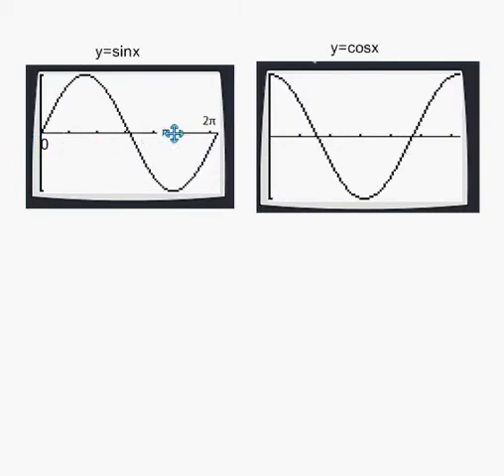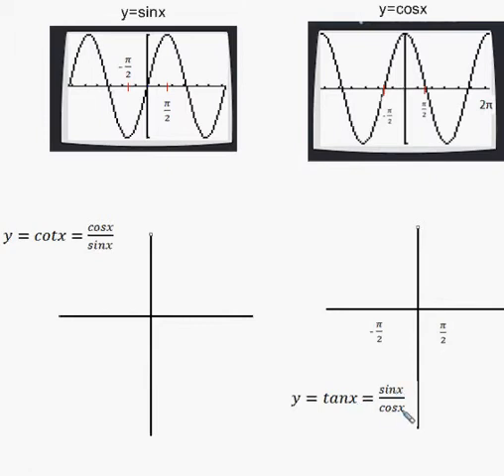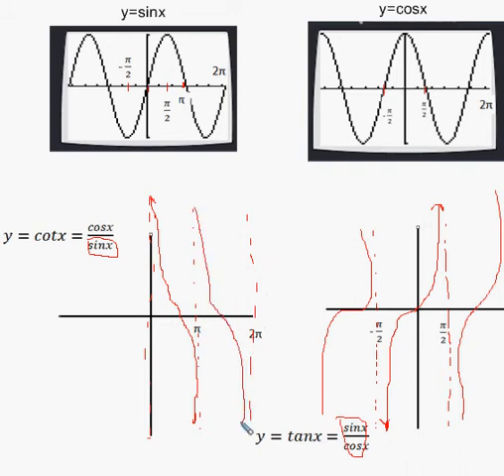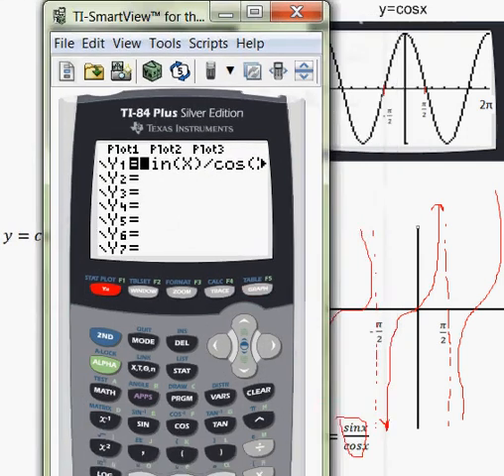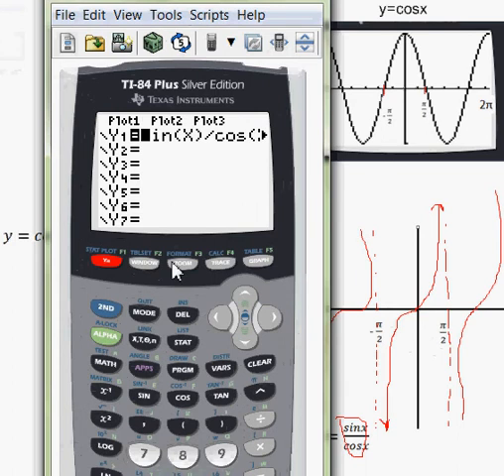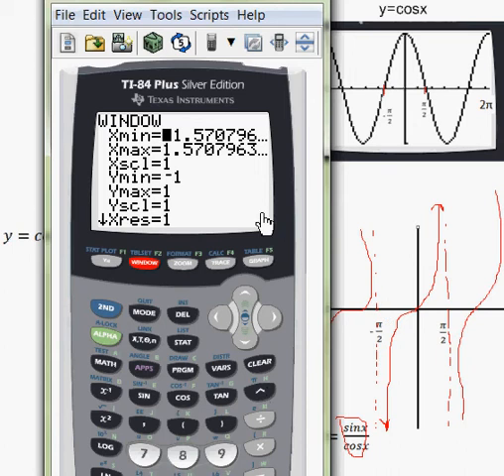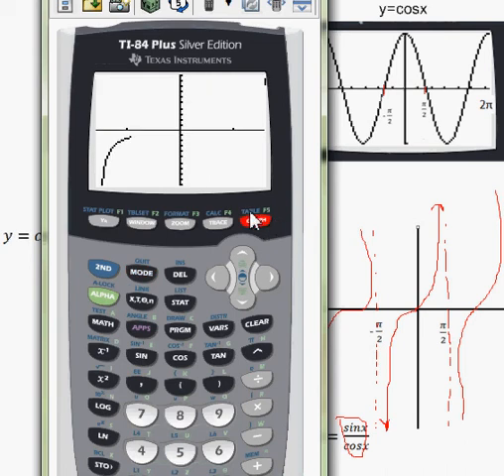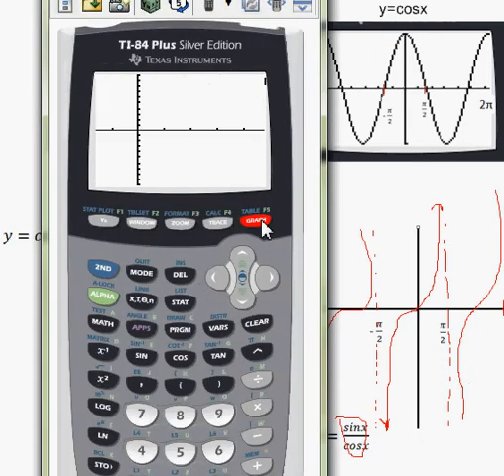graphing the sine cosine tangent and cotangent functions